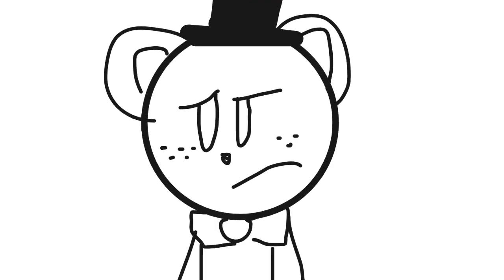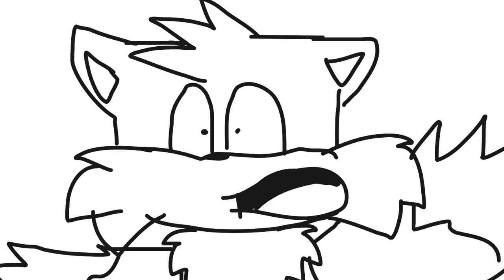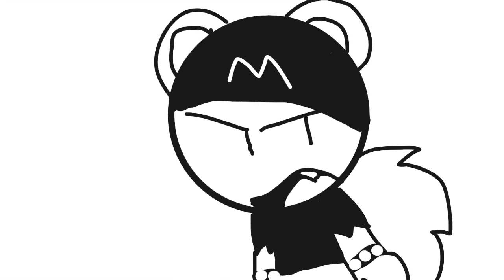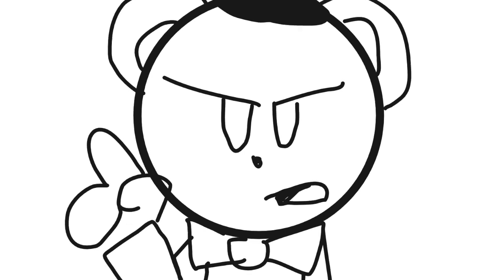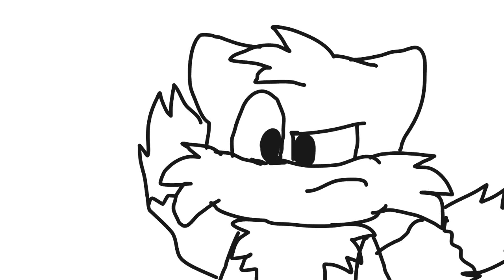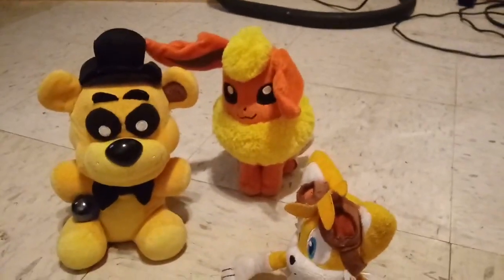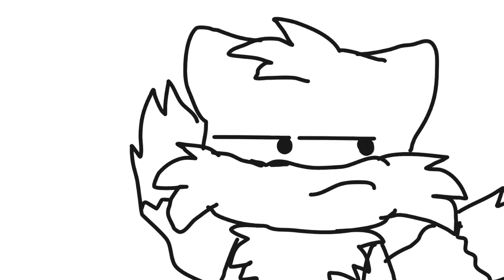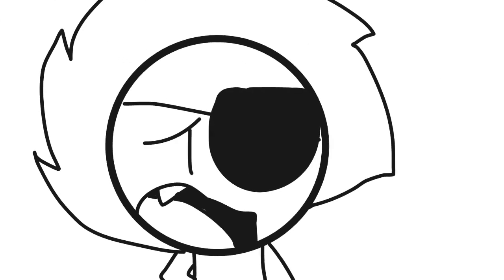Rain cally And The Star 2 Animated chapter 12 3/4 (searching for sheik)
welp, I tried, stoney please don't destroy me for cutting out the back story part

anyways  subscribe to Super Mario And Sonic bros 307, L.O.V.E, Yoshi the musician, the art dragon, chuck and bros their series, Sora MainYr, Khaili, and hopefully if I missed some, them as well,